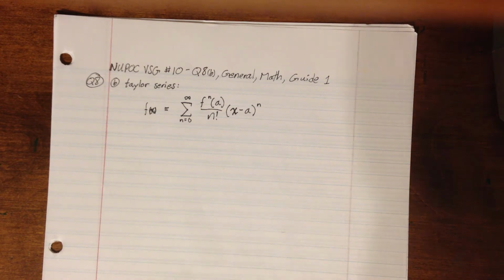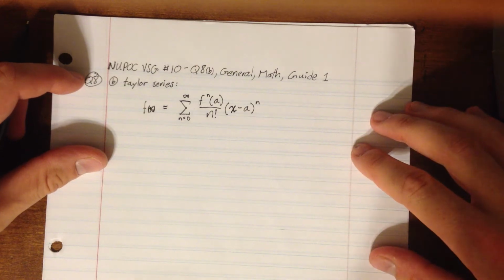NUPOC VSG #10 - Getting Familiar with the Taylor Series!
Brief description of the Taylor Series, how it is used, and some things to consider when using it.